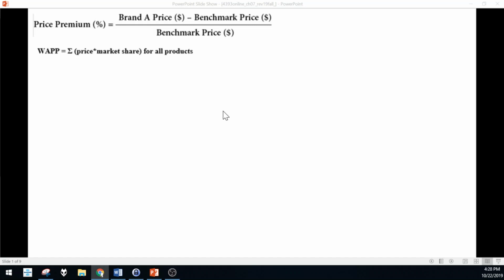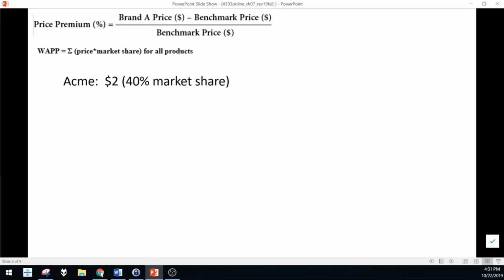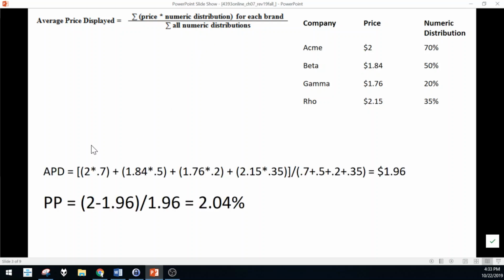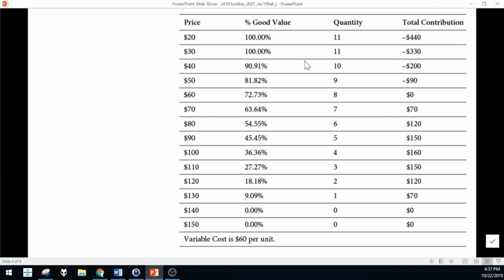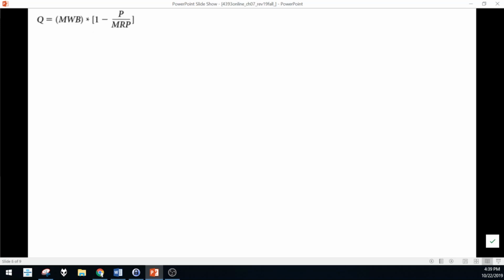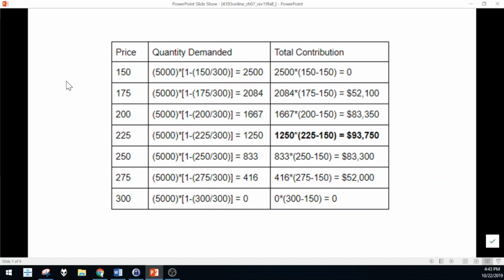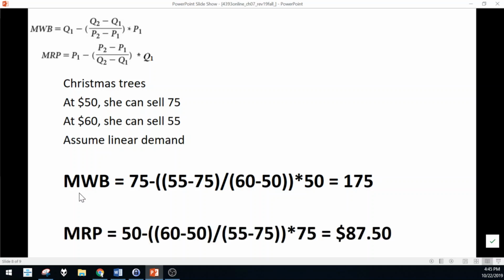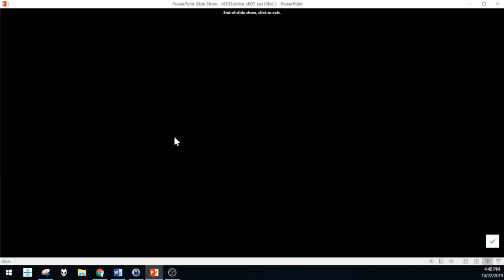4393 Chapter 7